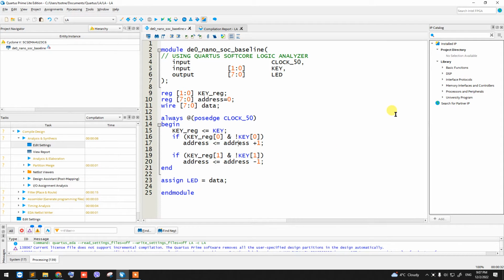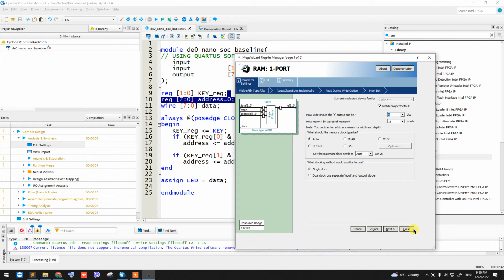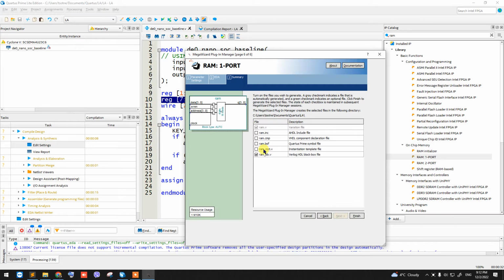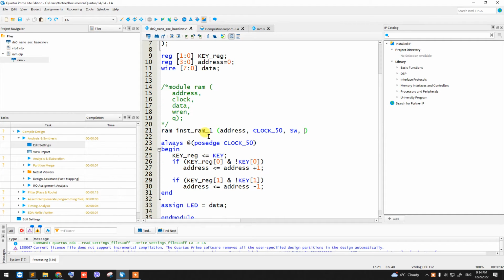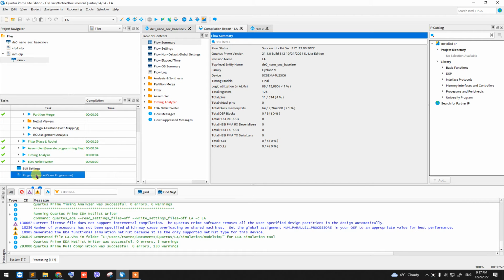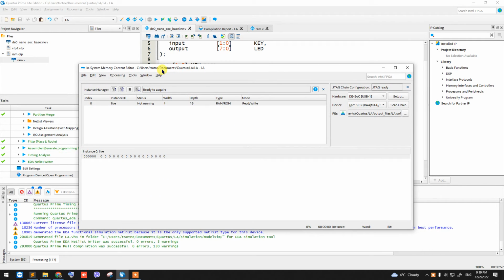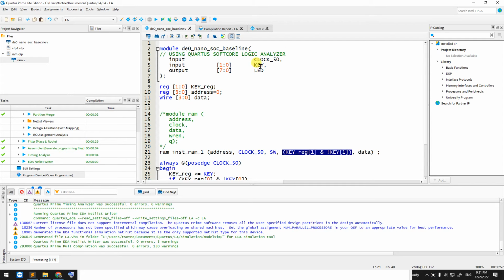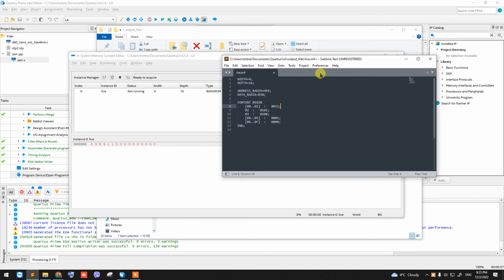using RAM ip in Quartus, with Initial Data